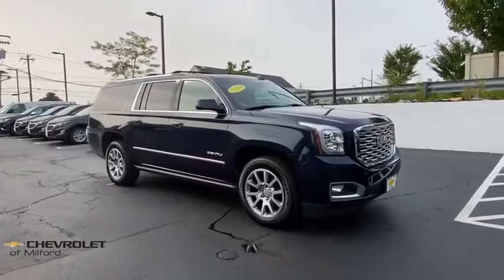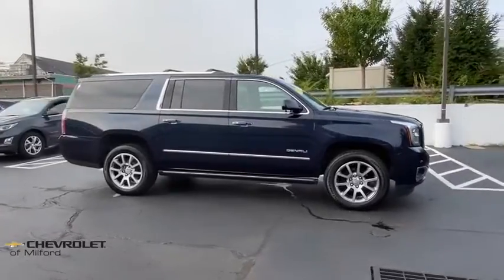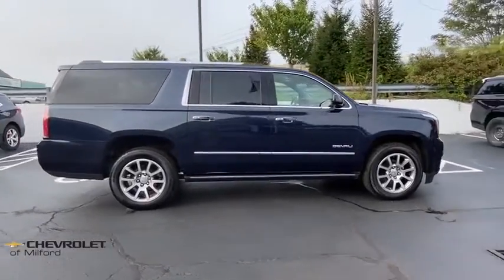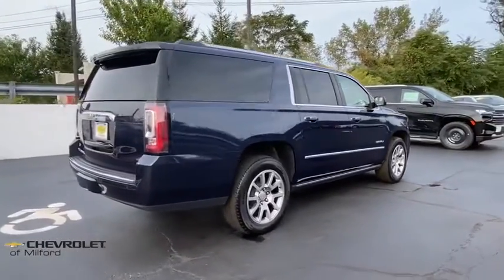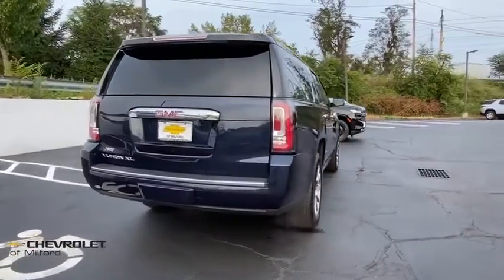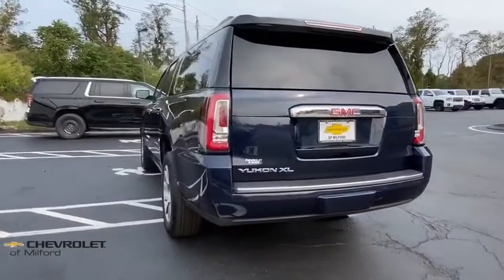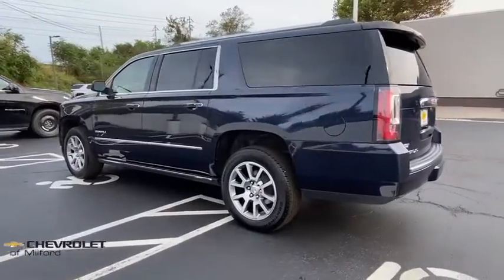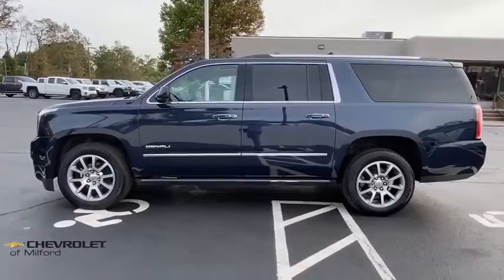2019 GMC Yukon_XL Milford, Stratford, West Haven, New Haven, Bridgeport, CT UC4285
Dark Sapphire Blue Metallic Used 2019 GMC Yukon_XL available in Milford, Connecticut at Chevrolet of Milford. Servicing the Stratford, West Haven, New Haven, Bridgeport, CT area.

We offfer online purchase with at home or curbside delivery for your safety and the safety of our staff.brbrdark sapphire blue metallic 2019 GMC Yukon XL Denali 4WD 10-Speed Automatic with Overdrive EcoTec3 6.2L V8brbrRecent Arrival!brbr30 DAY EXCHANGE POLICY Valid on any pre-owned vehicle purchased. If you dont love your purchase for any reason bring it back and well exchange it for another for the same price you paid towards any other vehicle in stock! Nobody does that but Chevrolet of Milford!